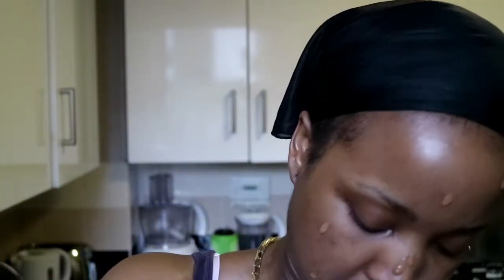Revolution Pro Drop Foundation| Demo & 12 hr Wear Test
Hi everyone, I'm back with another foundation review. This my second video of many to come, trying out products from the Revolution Pro range. I will be trying out the Revolution Pro Foundation Drops in F13 and the Full Cover Camouflage Concealer in c12 (I've already tried this in my previous video).